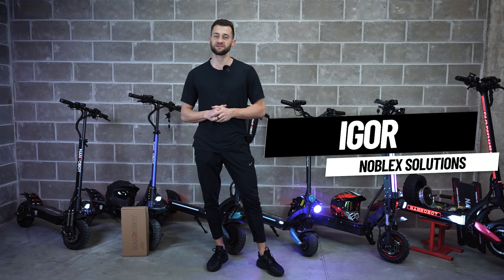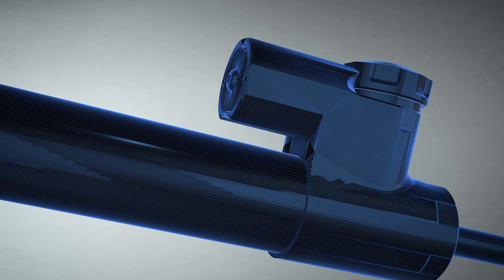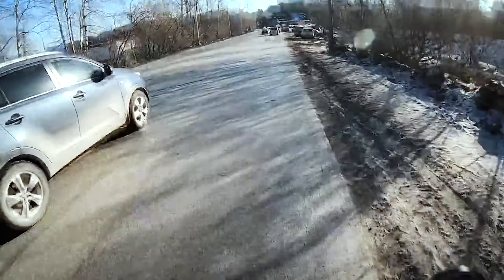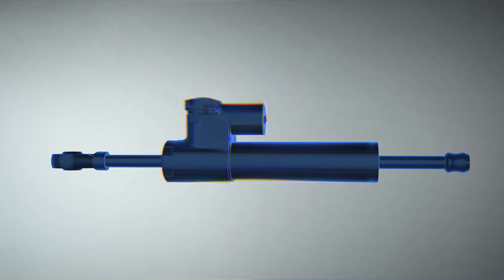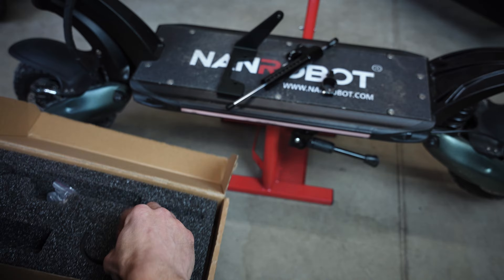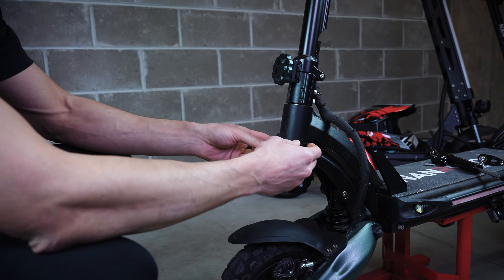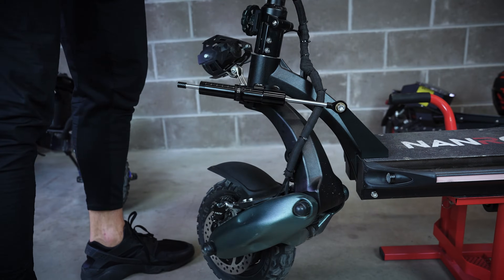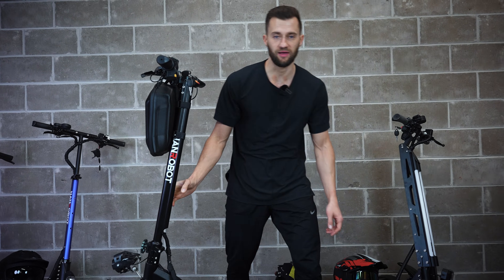Electric Scooters Steering Damper Explained - Full Guide!🔥 [ + Installation ]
In this video we will show all you need to know about electric scooters’ steering dampers (also known as steering stabilizers or speed dampers), and explain why you would want to install one on your electric scooter - no matter if it's Dualtron Storm or Zero 10x. We’ll show you the actual process of the installation (using Nanrobot D6+ as an example) and share our own riding experience.

Chapters:
00:00 - Intro
00:37 - What Is A Steering Damper?
02:00 - What Causes Speed Wobble?
02:51 - Benefits Of Using Steering Damper
03:30 - Installation Of The Steering Damper
06:20 - Conclusion

Also we will talk about the speed wobble (also known as shimmy, tank-slapper or even death wobble), and what it caused by. According to research, between 2014 and 2018, about  40,000 people in the U.S. required treatment due to electric scooters-related accidents.Meanwhile, as scooters become even more popular these days, the number of yearly accidents related to them continue to increase as well! And what about non-registered accidents? Regardless, there are many ways to ensure your riding safety and the use of steering dampers is one of them!